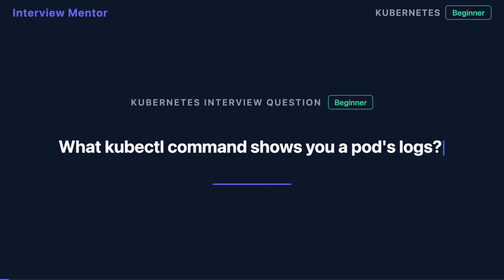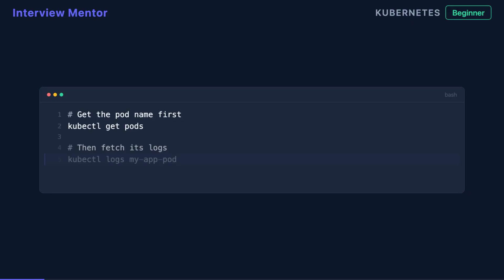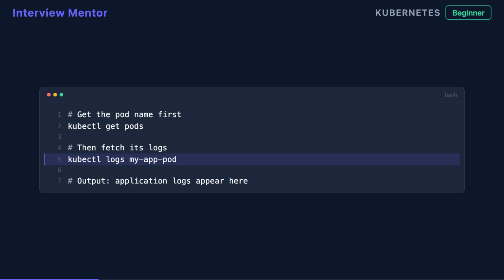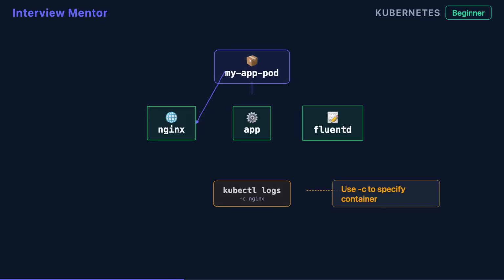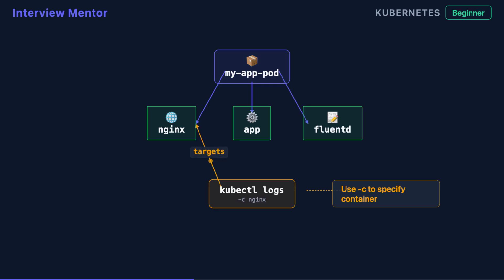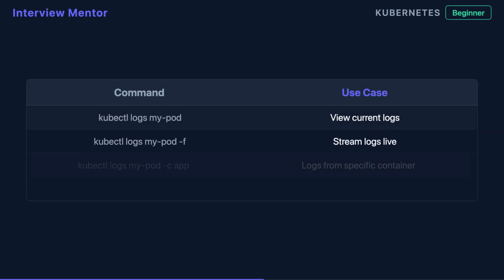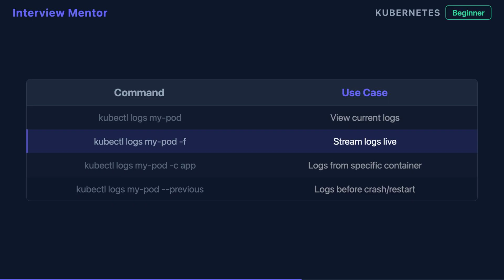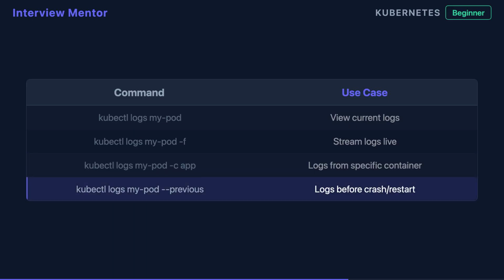kubectl logs Command Explained | Kubernetes Debugging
Learn how to view and debug pod logs in Kubernetes using kubectl logs. Master the -f, -c, and --previous flags for real-time streaming, multi-container pods, and crash debugging.